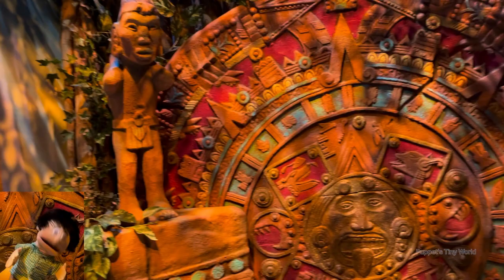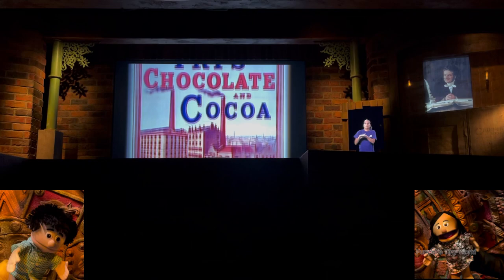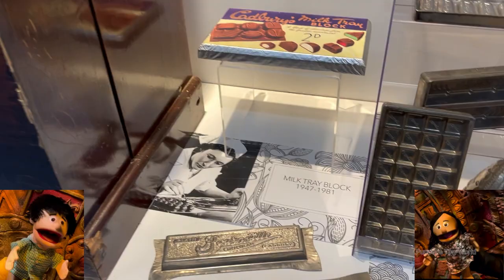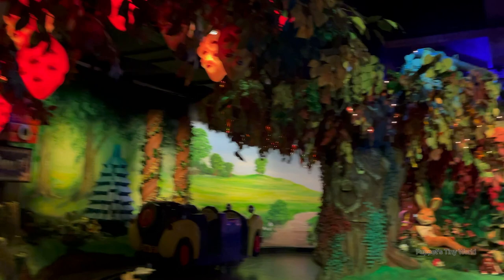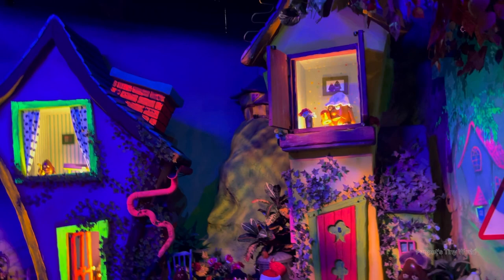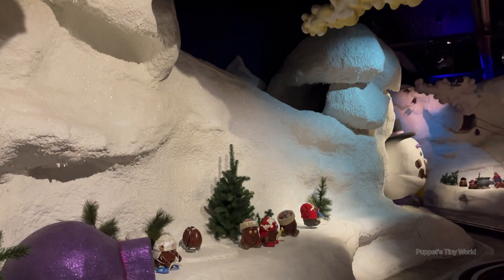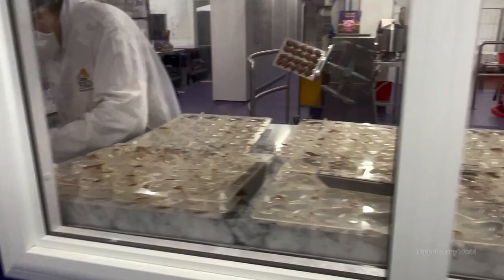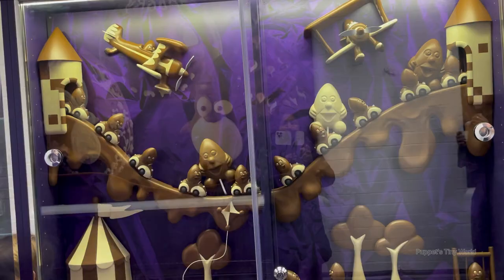UK-Cadbury Chocolate World ,Amazing magical , colorful Ride - Vlog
Bobby and Chobby take us through their Cadbury chocolate world factory trip in Birmingham, UK.